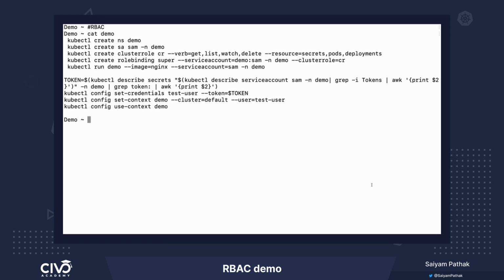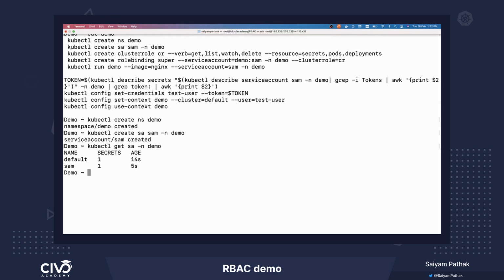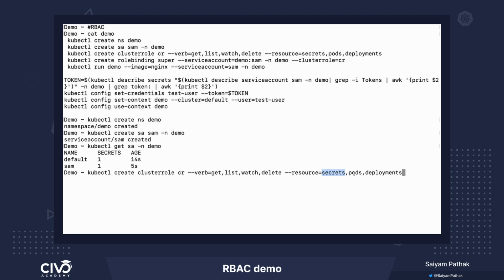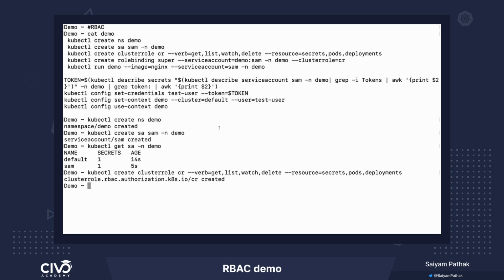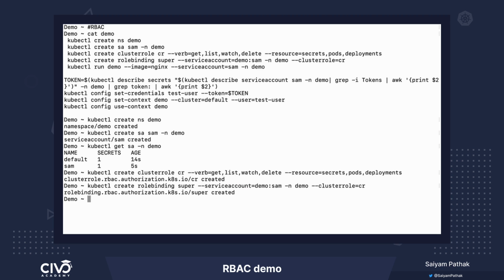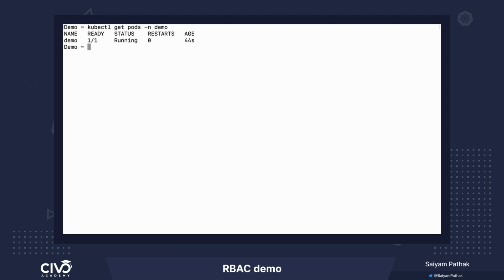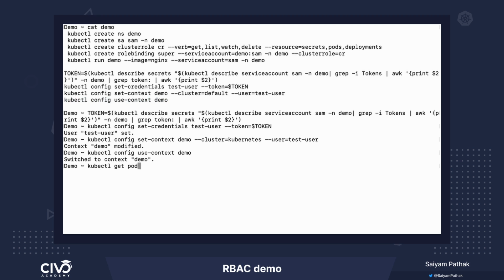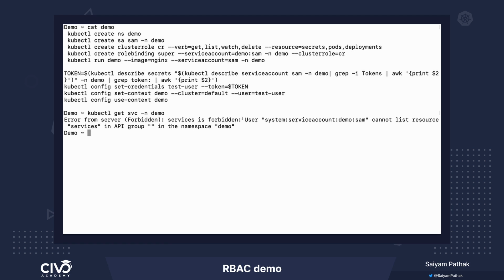Role Based Access Control for Kubernetes demo - Civo Academy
With Civo academy, learn how to create (RBAC) Role Based Access Control for your Kubernetes cluster.